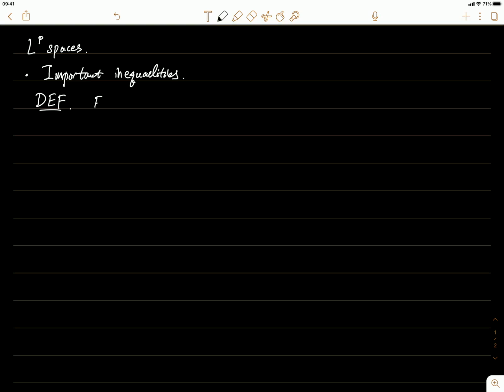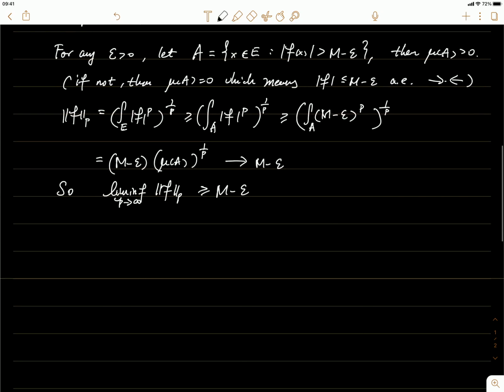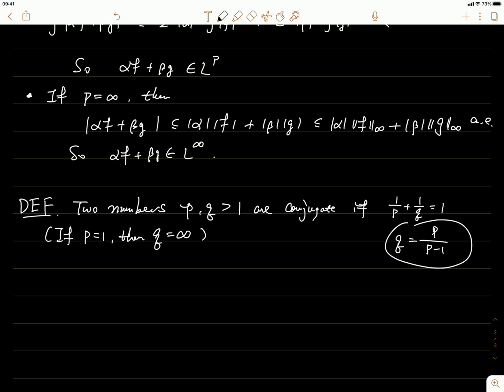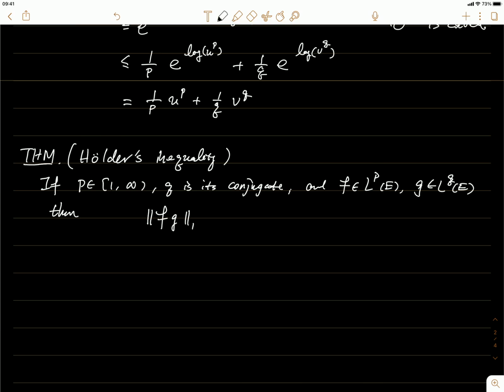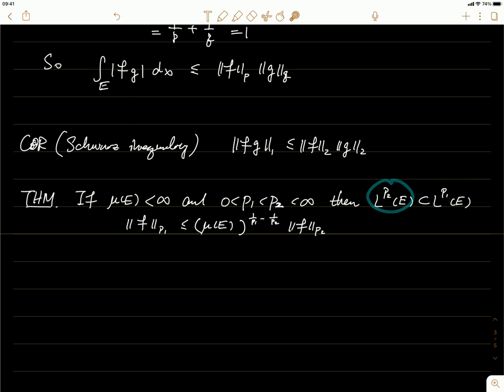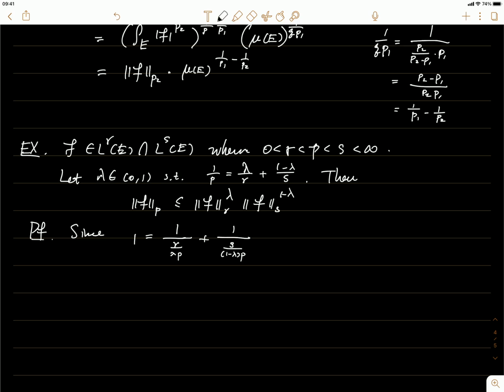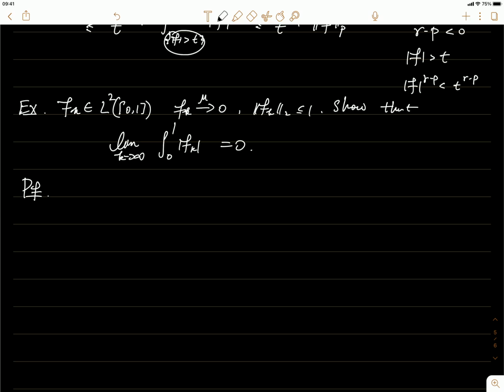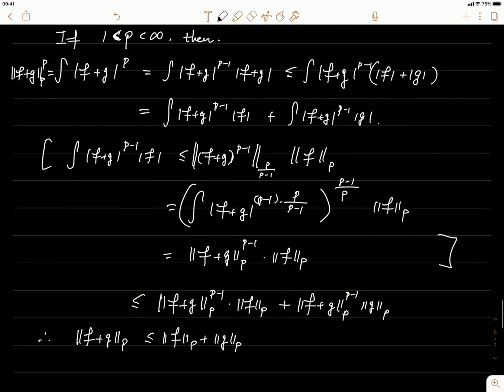Lecture 23 - Important inequalities